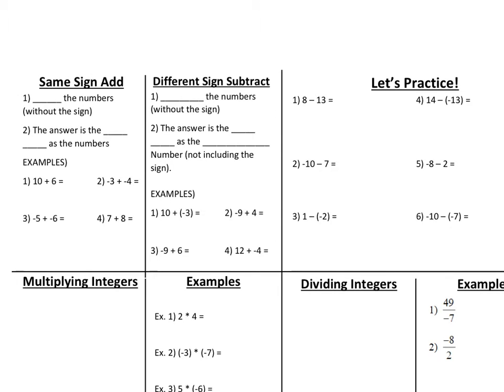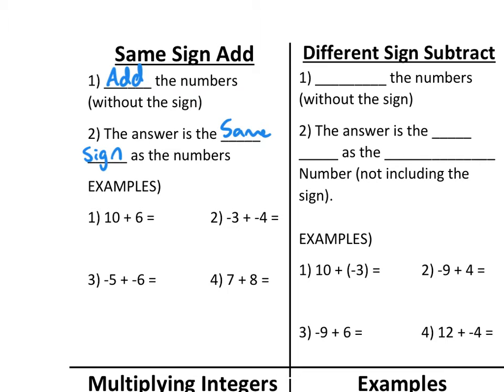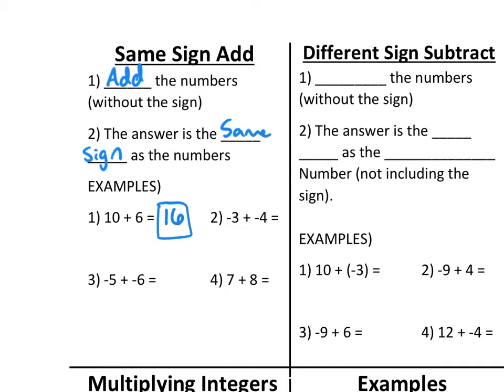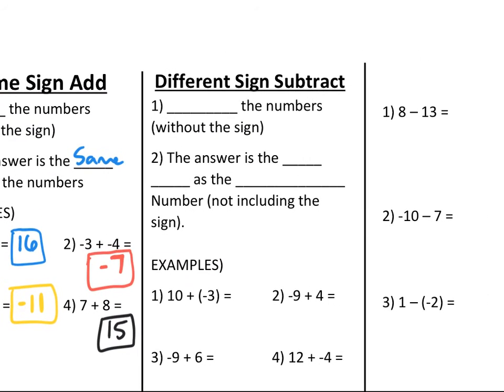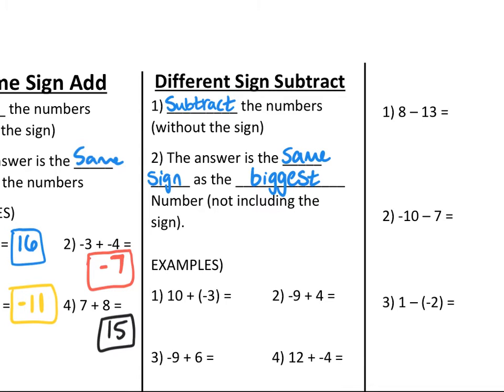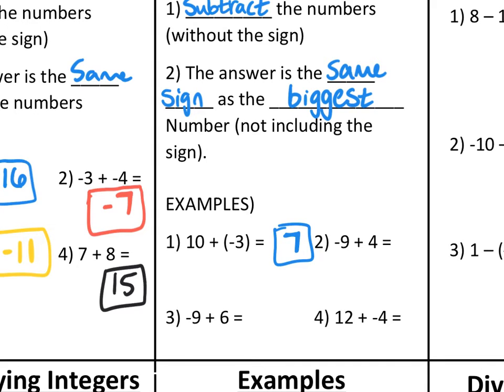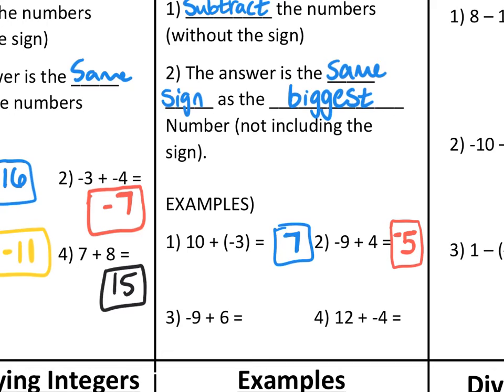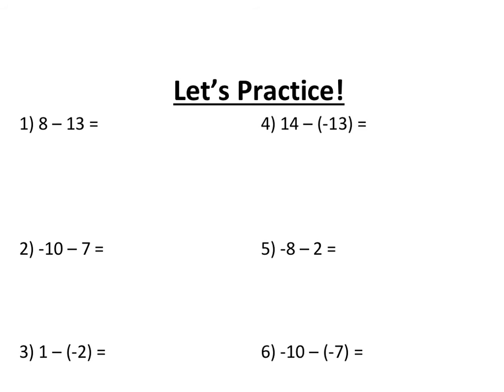1 Adding & Subtracting Integers (8-13-2020)